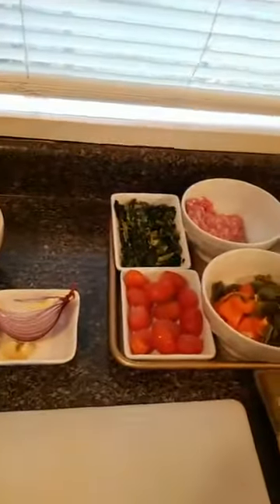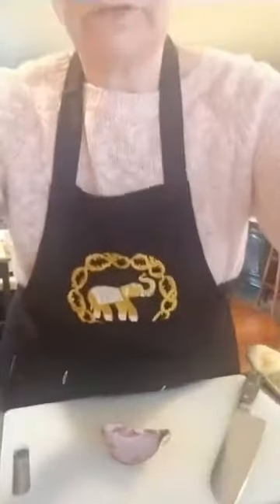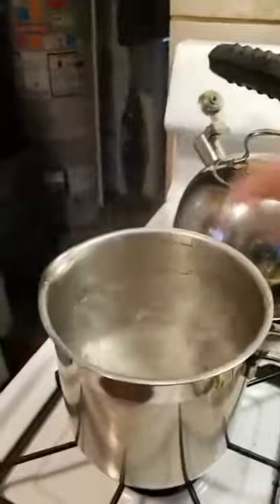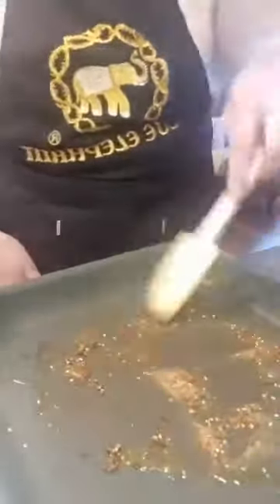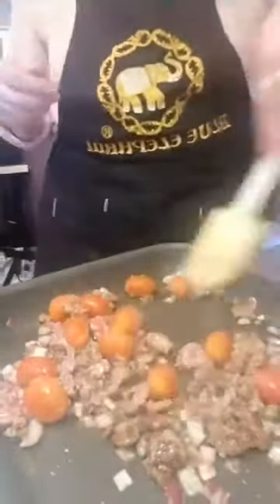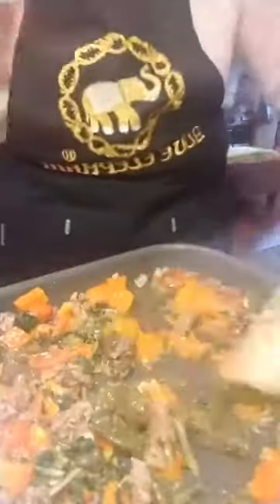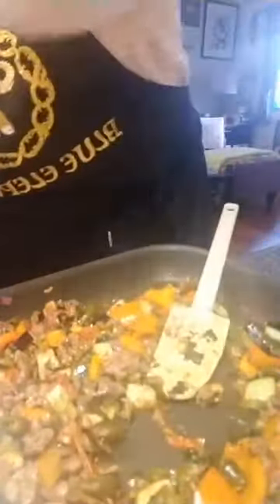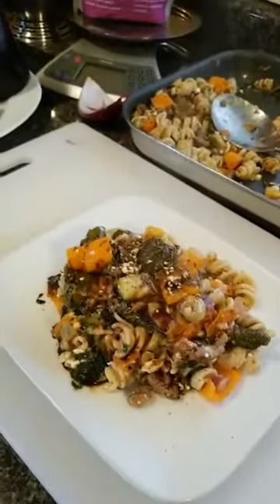Moussaka Quinoa Sourdough Pasta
One Pan Moussaka made with Kaslo Sourdough Quinoa Pasta!
Watch our Brand Ambassador Jeanette Martin create this recipe from her home kitchen.